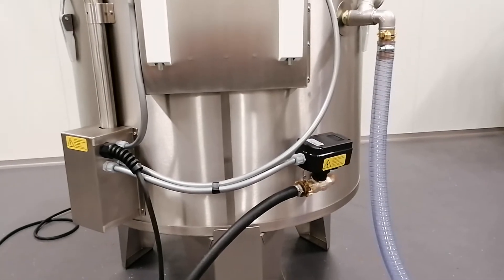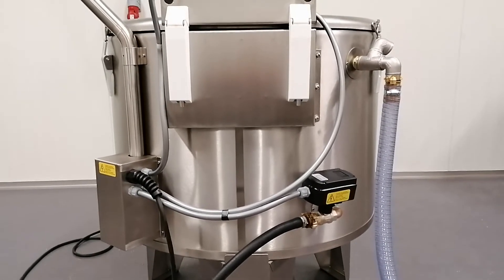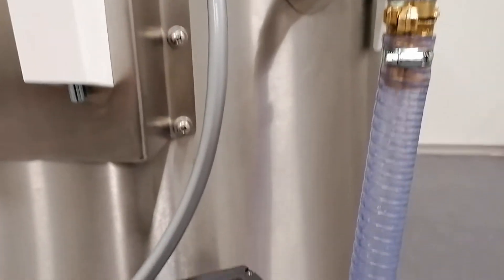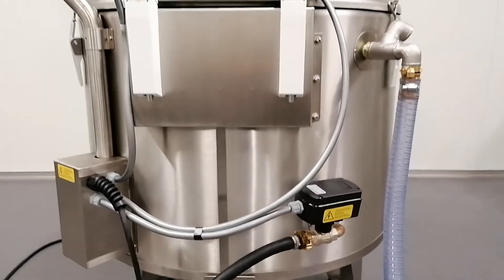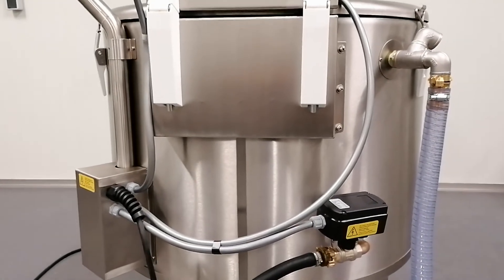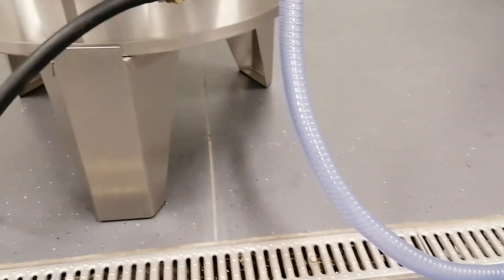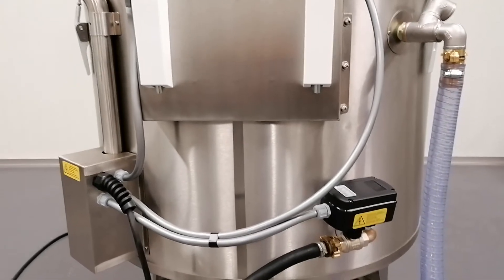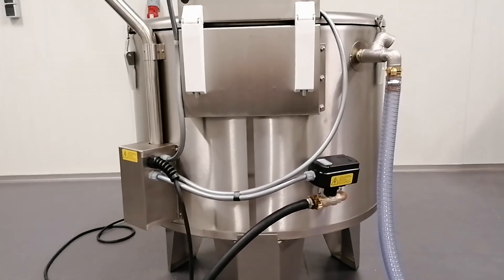Circulating cold water